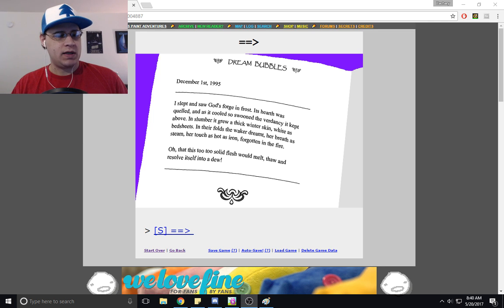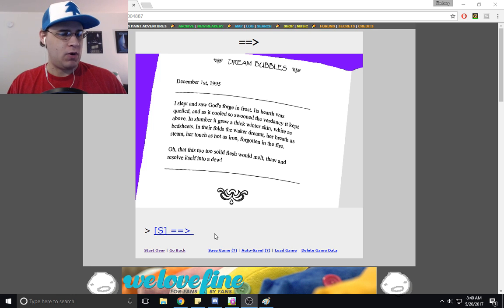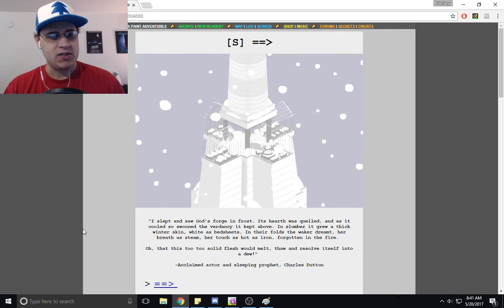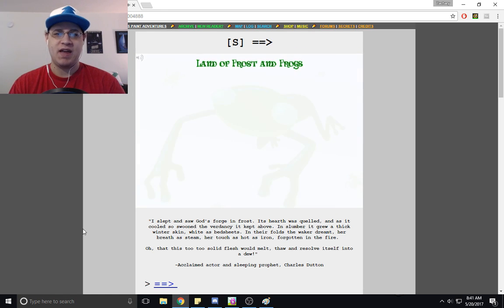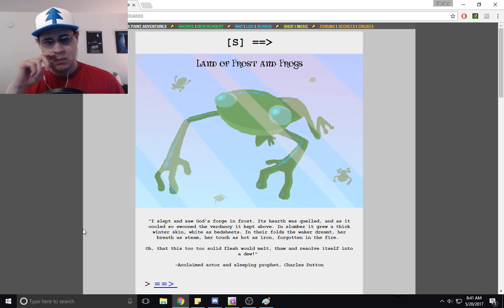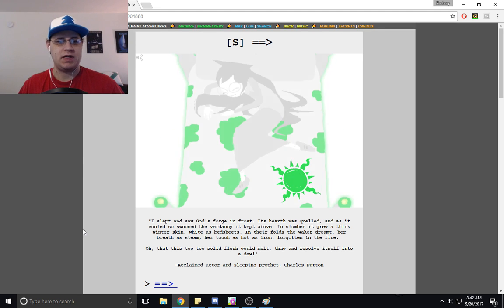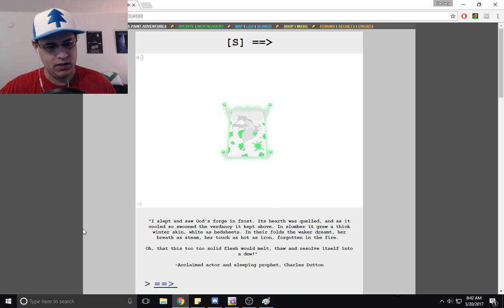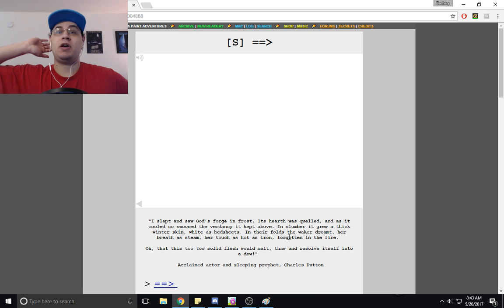Minda Watches [S] The Land of Frost and Frogs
A video reaction to a Homestuck flash animation!